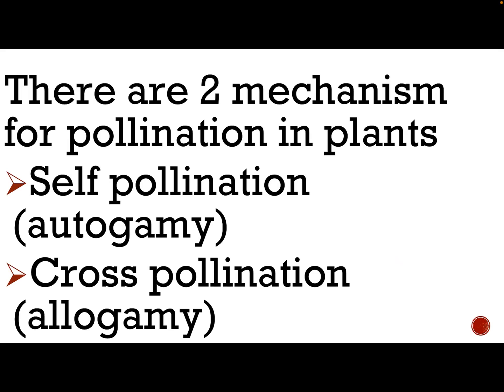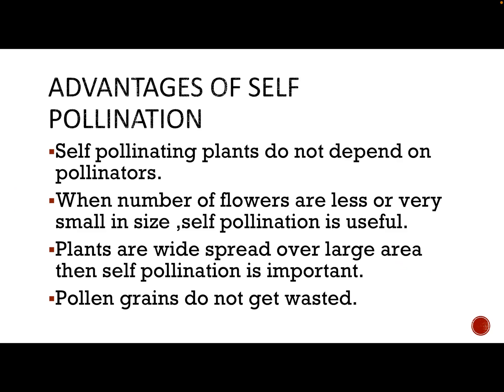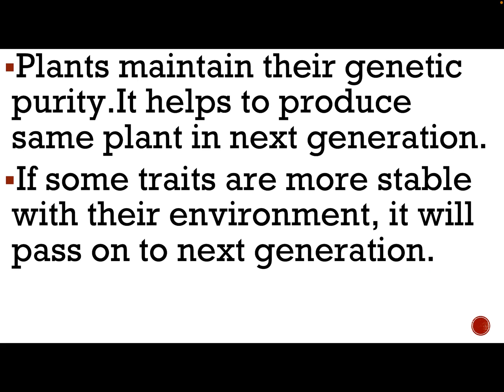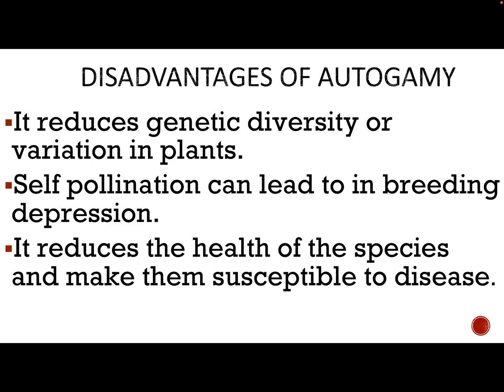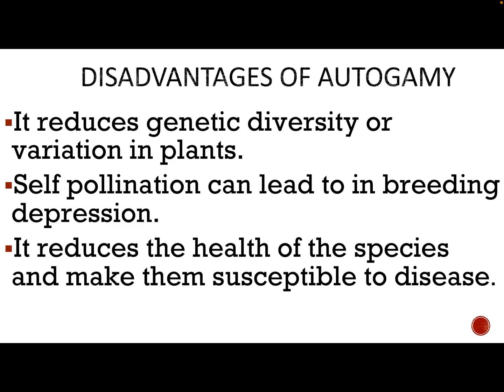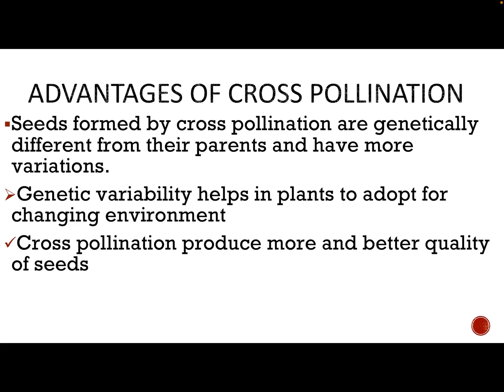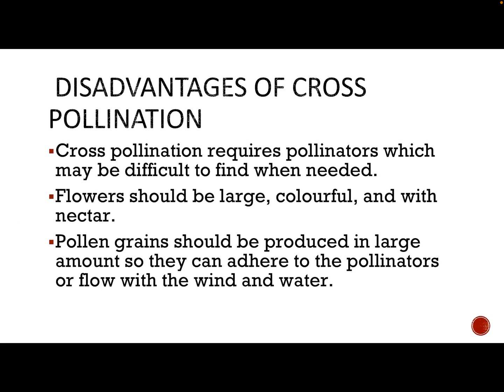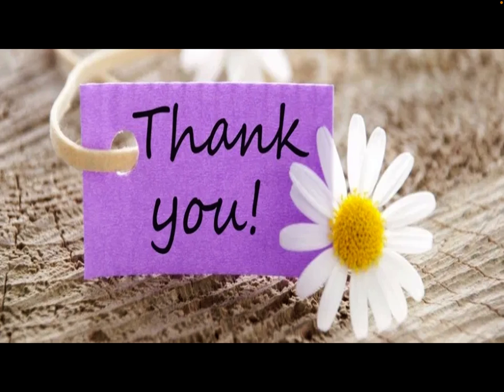Mechanism of pollination | self and cross pollination | NEET BIOLOGY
Hello everyone I am Priyanka. Here I will discuss the topic, Mechanism of pollination, self and cross pollination and thheir advantages and disadvantages.